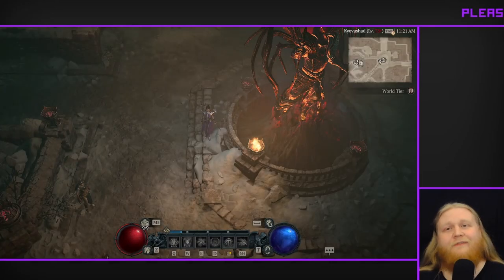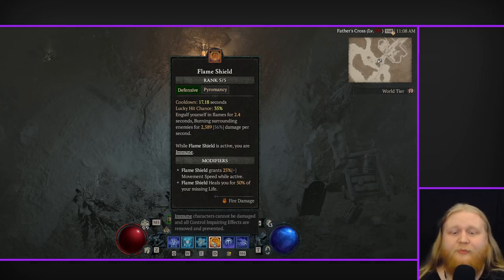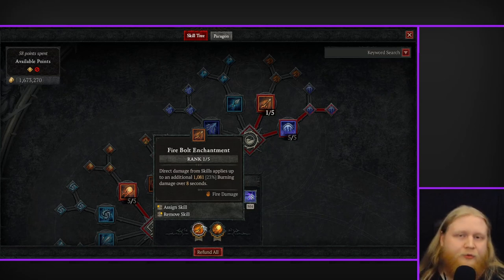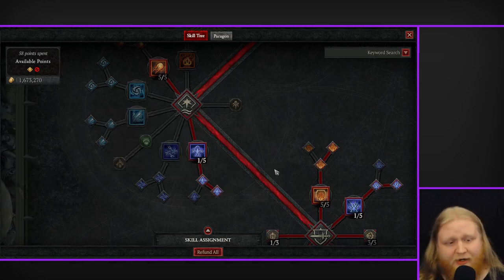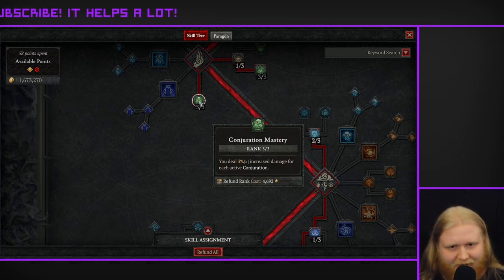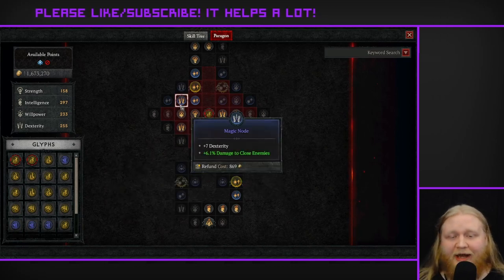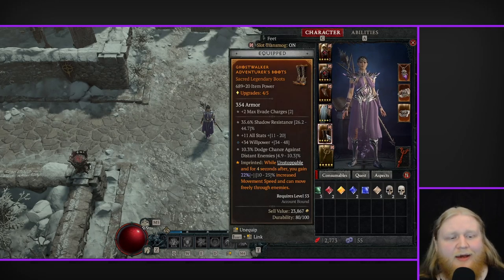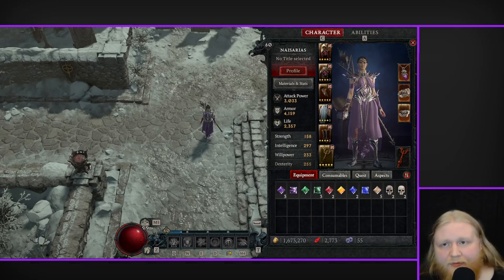Easy to Build, Easy to Play, Easy Torment Unlock, Arc Lash Sorcerer Early Endgame Build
Still figuring out how I want to format these build guides, any feedback is welcome in the comments.

Chapters:
0:00 - Intro
1:03 - Basic Gameplay
2:47 - Skill Tree
8:20 - Paragon Boards
9:35 - Gear
12:20 - Legendary Aspects